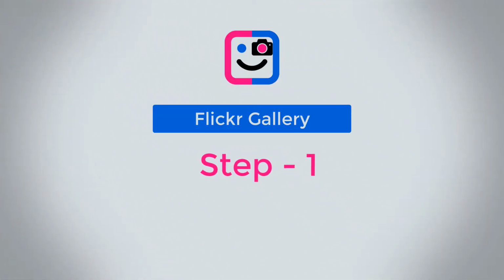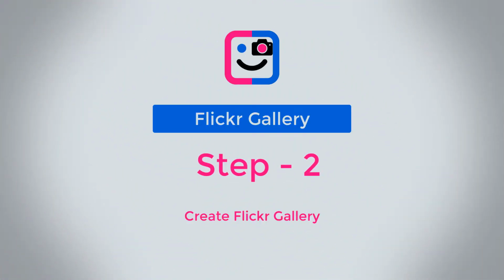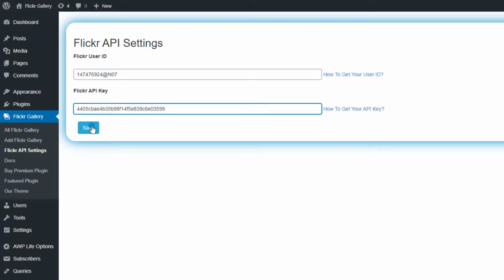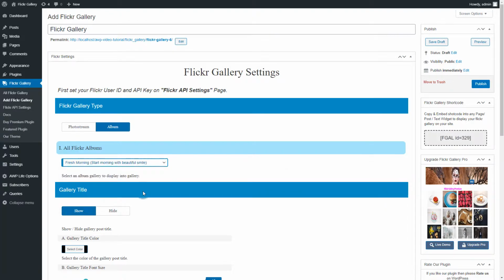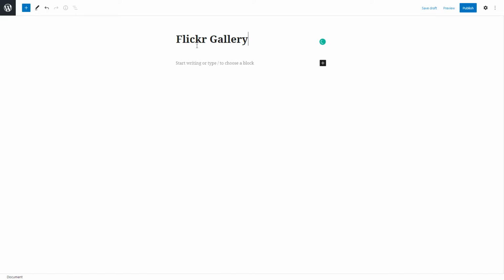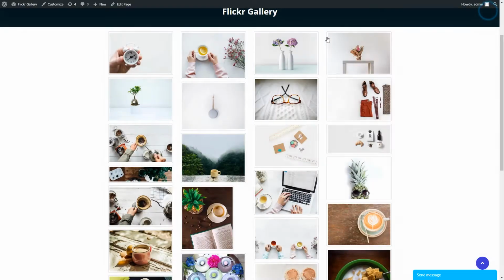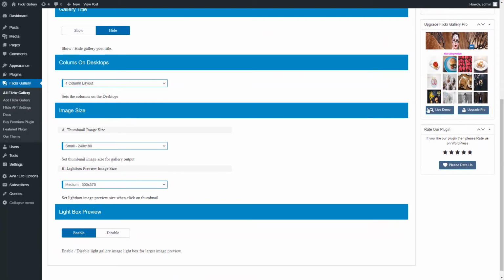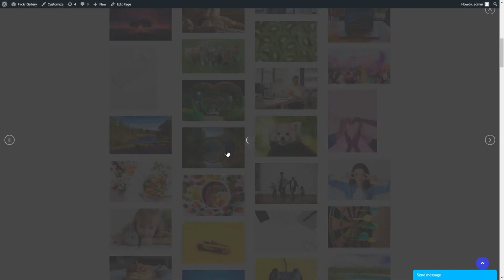How To Add Flickr Gallery On WordPress Website - Album Gallery Photostream Profile For Flickr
Flickr Gallery is a beautiful, simple, and easy Premium plugin for WordPress websites. This video is related to how to configure settings into a plugin? Download the free and standard version of the Flickr Gallery plugin from the below link:

A WP Life Premium WordPress Plugins & Themes Market